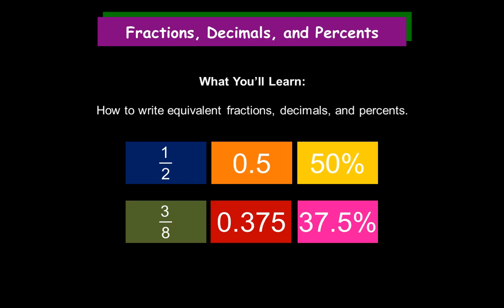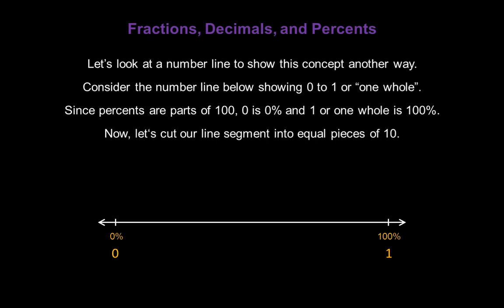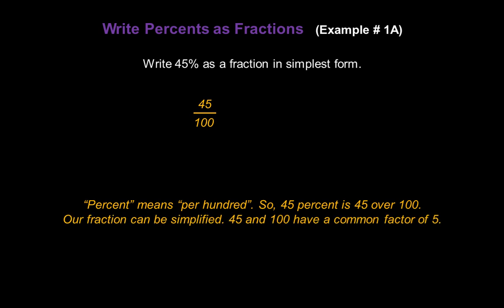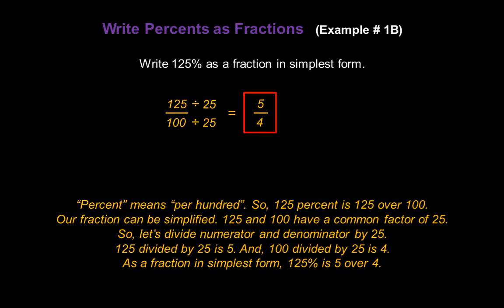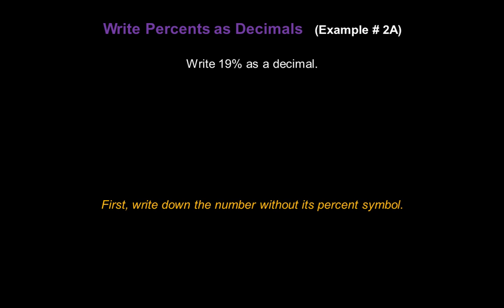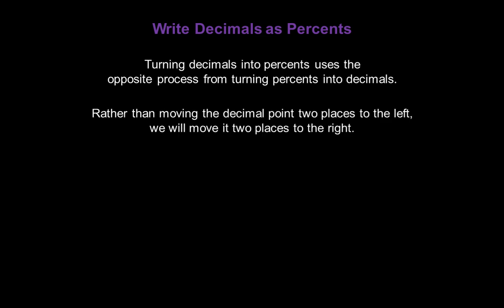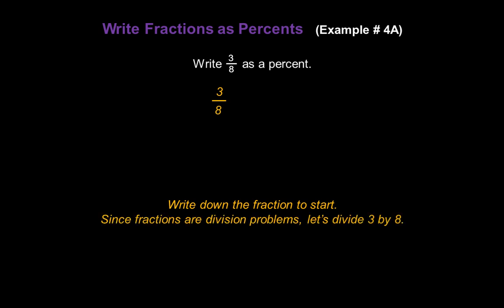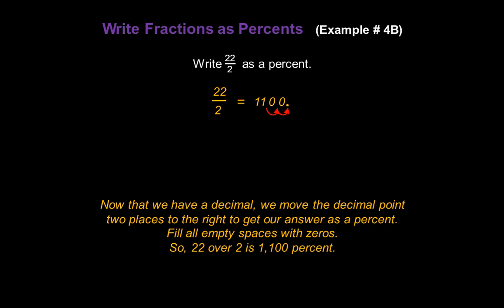Fractions, Decimals, and Percents - Konst Math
This video describes how to convert between fractions, decimals, and percents.